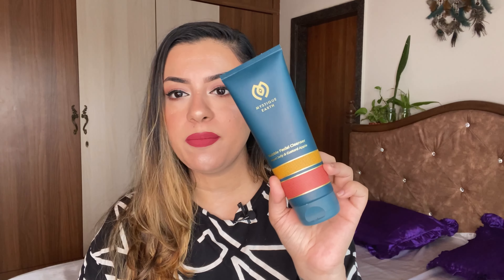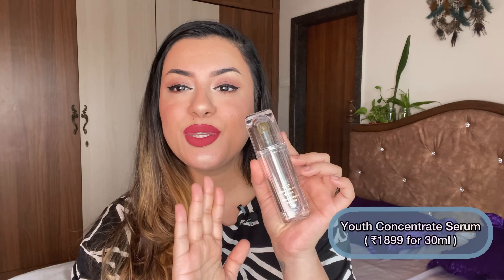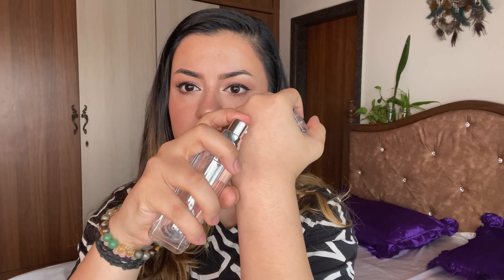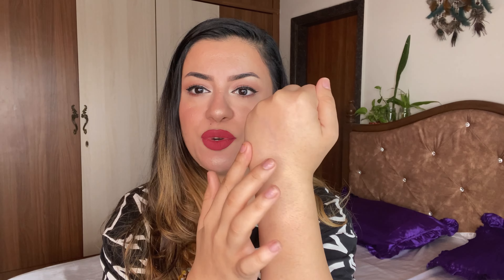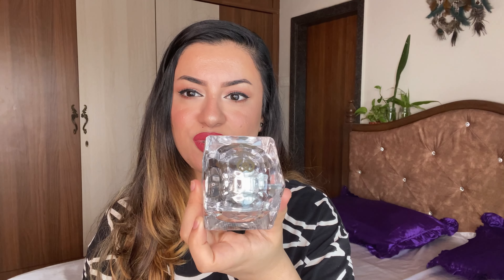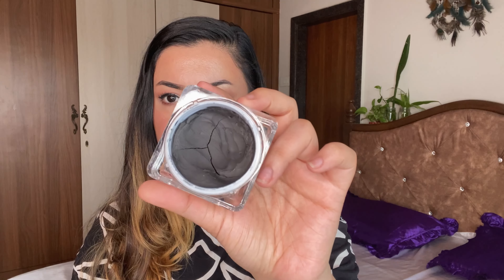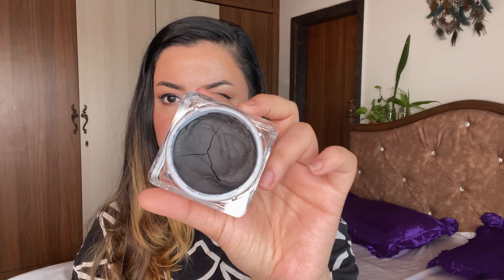Mystique Earth Skincare Review - Is it Worth Your Money? 🤔 💸 Combination Skincare | Preiti Bhamra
In today's video, I'm going to share my experience with Mystique Earth skincare products. So, I've been trying these out for almost 6-7 months on my acne prone combination skin. There are a lot vegan skincare options in Mystique Earth's range although I would've liked it better if there were more. I really hope you find this video useful in picking the right products for your skin type. :)

Preiti
xx